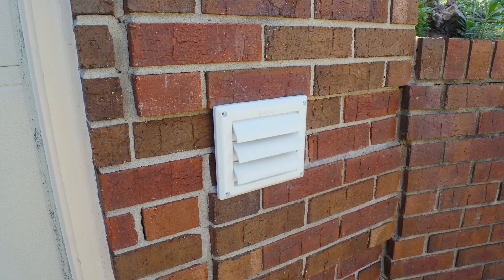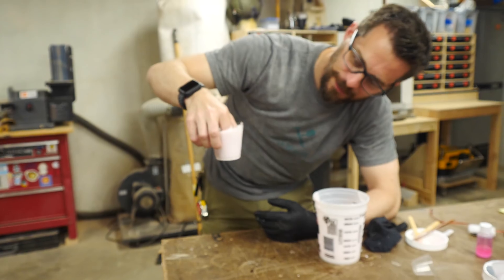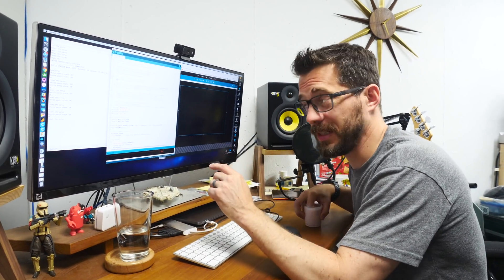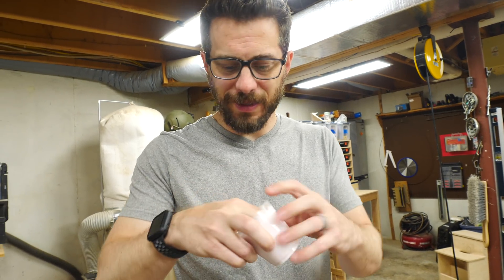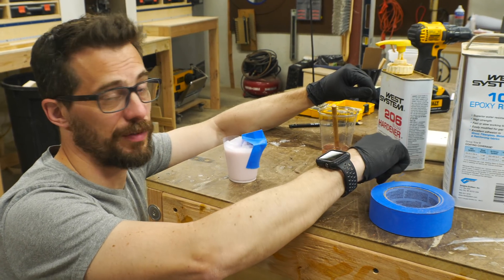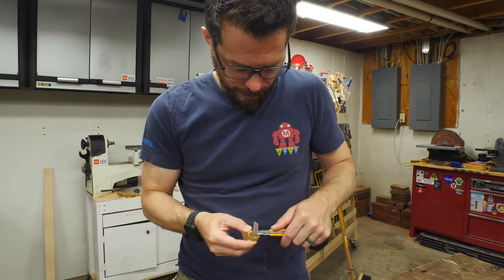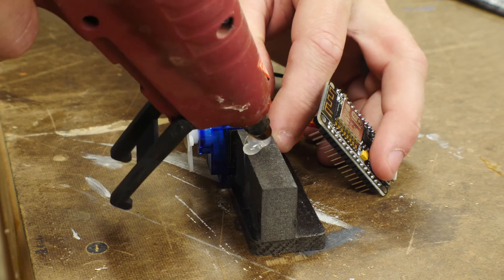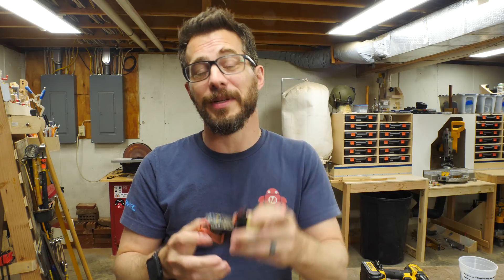How to Make An Alexa Controlled Finger | I Like To Make Stuff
First 50 people to sign up will get $50 off your first two weeks of Blue Apron!